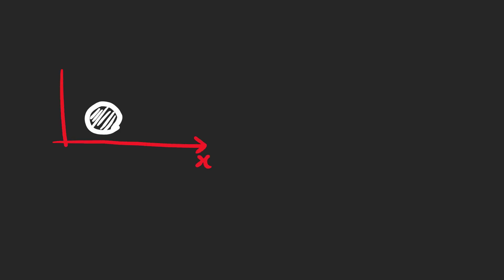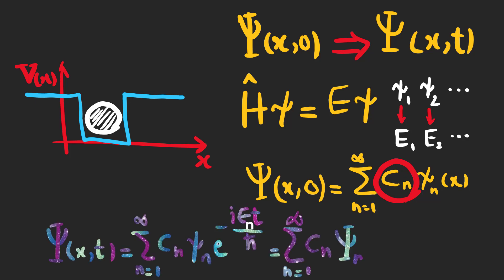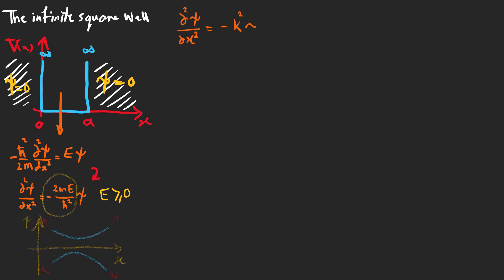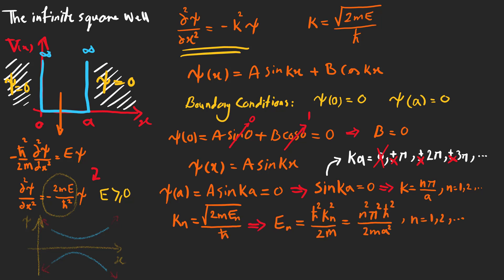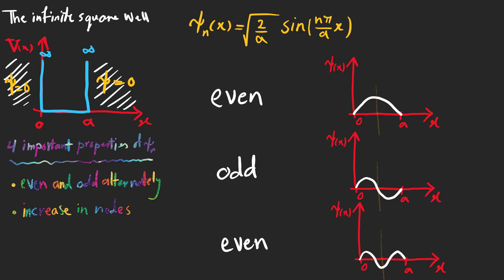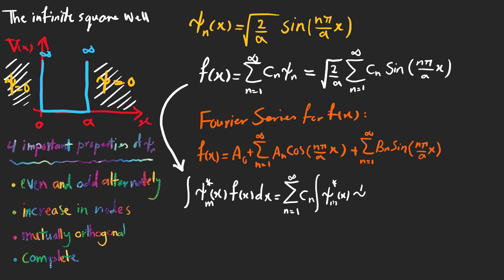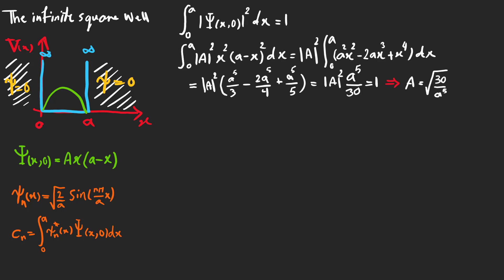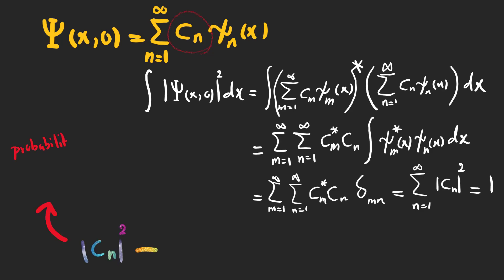Solving the Schrodinger Equation | Infinite Square Well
In this video we solve the schrodinger equation for an infinite square well. What we need to do is solve the time-independent schrodinger equation and find the coefficients. Using these coefficients and time-dependent solution, we can write the general wave function which denotes the wave function for the particle at different times.